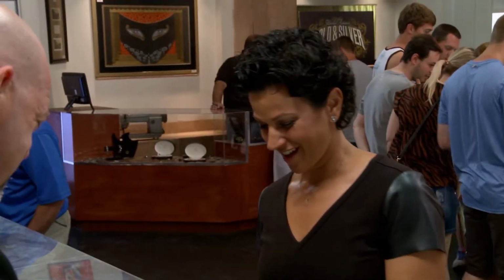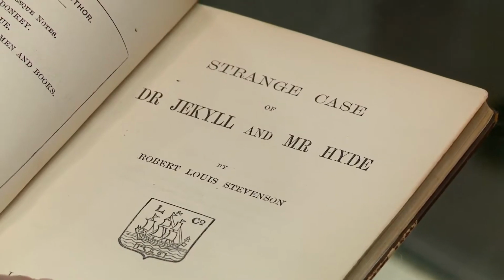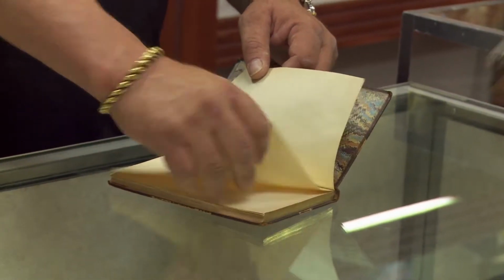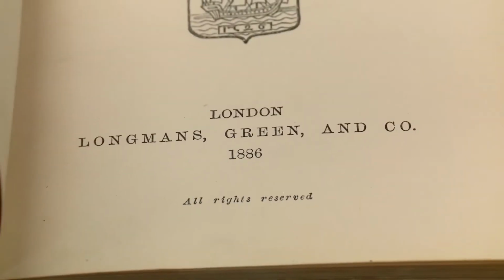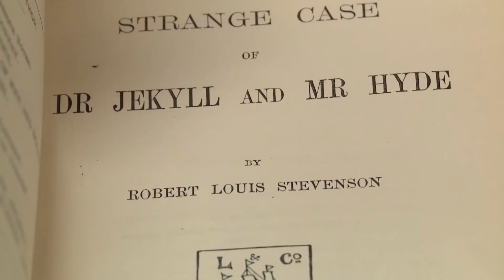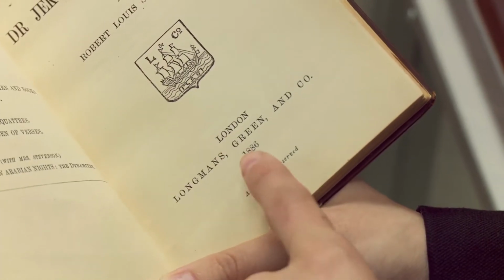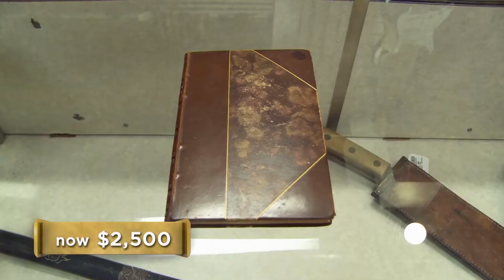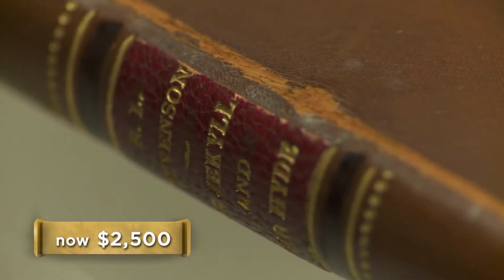Pawn stars:: "Dr Jekyll and Mr Hyde" First edition